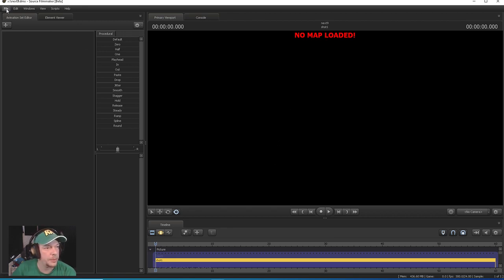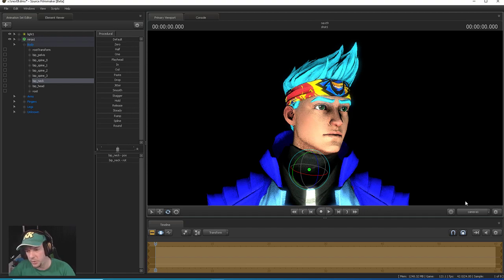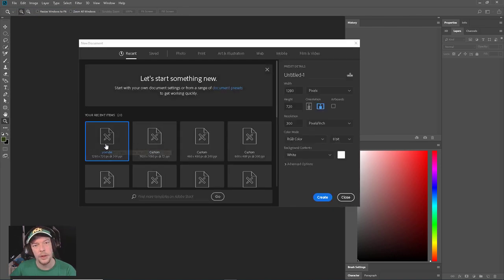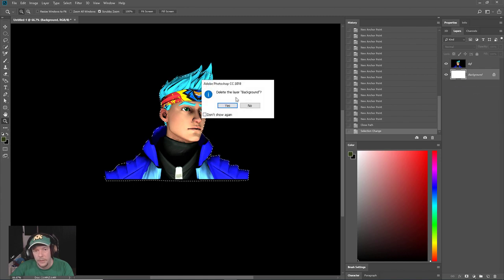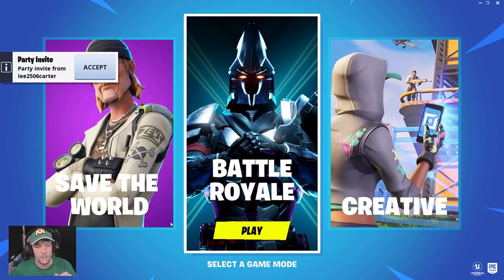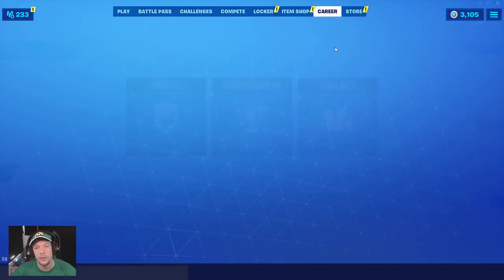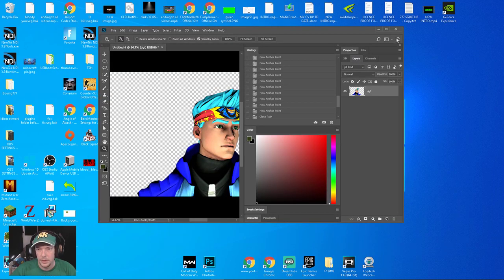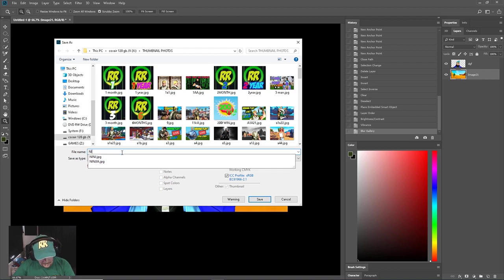How i make my thumbnails!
(custom- (matchmaking)-eu fortnite- | any- platform- | fortnite-  live! hosting custom- matchmaking fortnite | any platform | fortnite  live!custom matchmaking games (fortnite live) Feel free to use my support creator code REPO-RODGE-YT in the item shop!

I the licence holder reserve all rights to use this font!